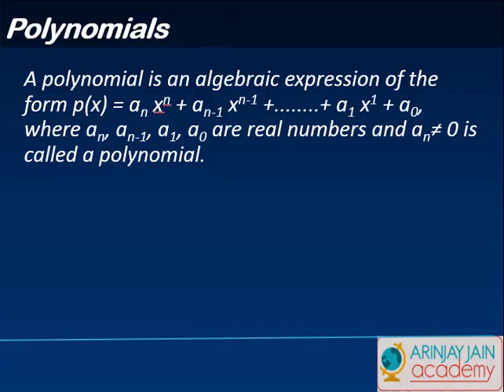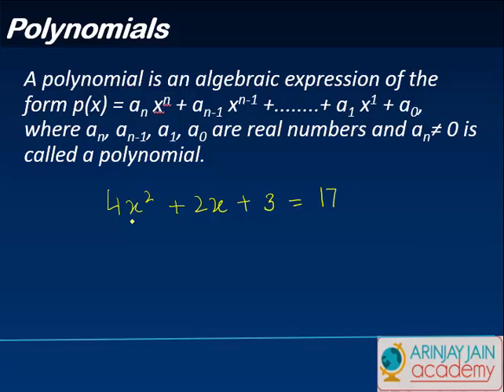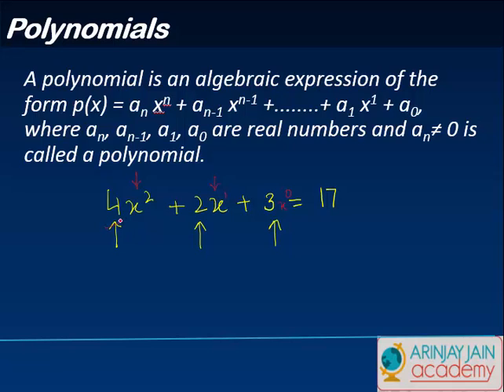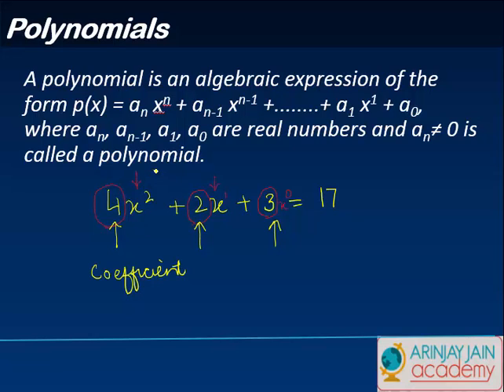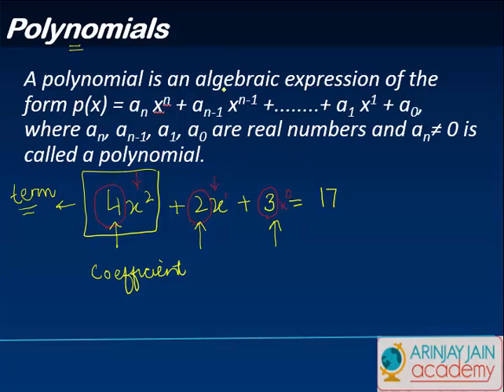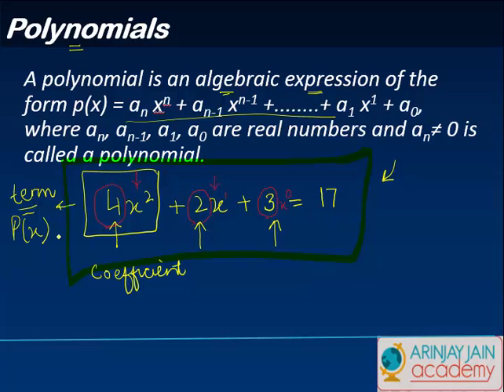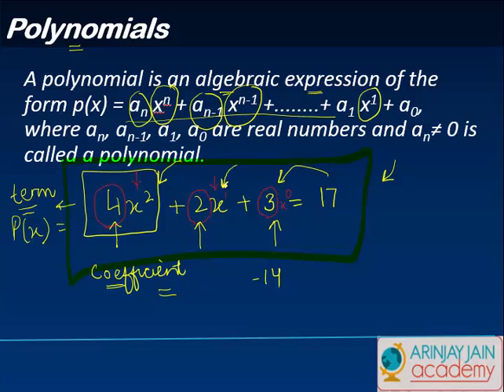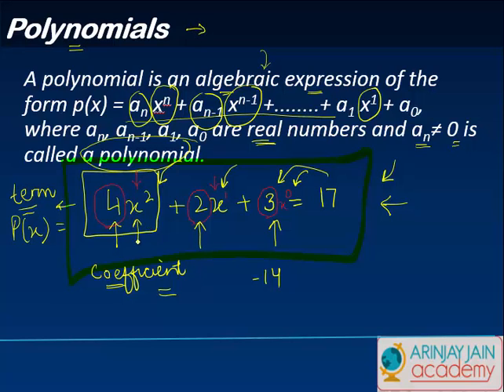1 Understanding polynomials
1 Understanding polynomials